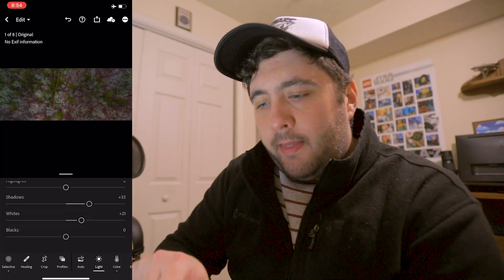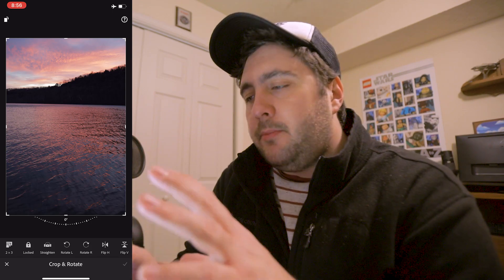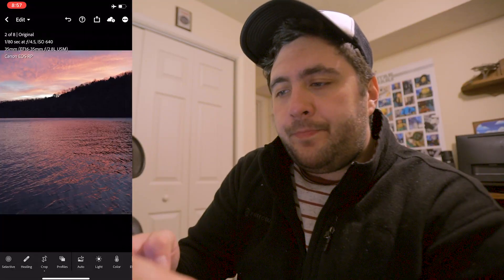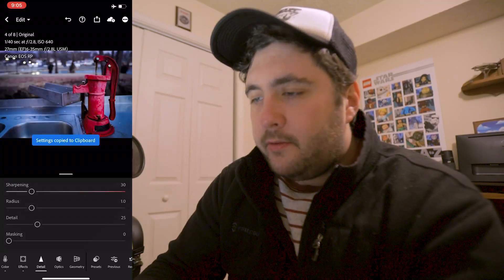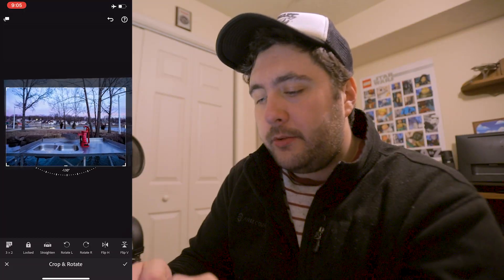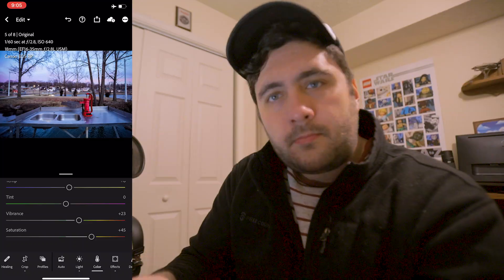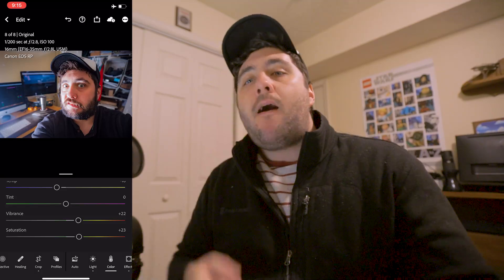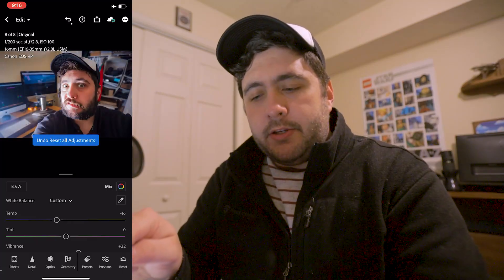LIGHTROOM MOBILE Editing Tutorial 2020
This tutorial is designed to help you learn how to edit in Adobe Lightroom Mobile and to give tips on why you might make certain editing choices. I shot all of these photos myself either on my Canon EOS RP or on my DJI Spark for the aerial photos (links to those below) if you liked the pictures you saw consider following me on Instagram.

DJI Spark (Still a great little drone!)
Top Handle
Cold shoe
Smallrig arm
Matte box
Follow focus
Samsung T5
Cell phone tripod adapter

My Camera
Studio Light
GIANT SOFTBOX